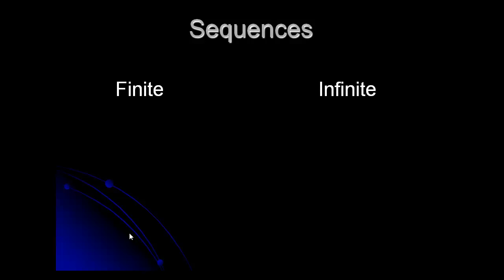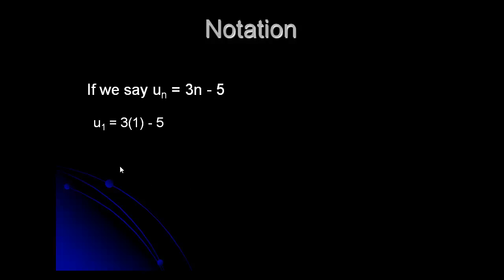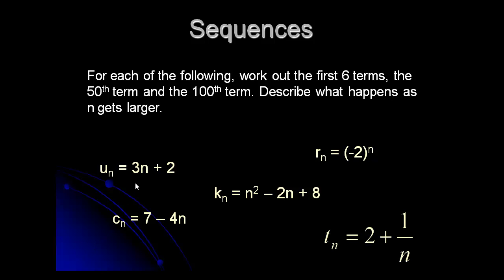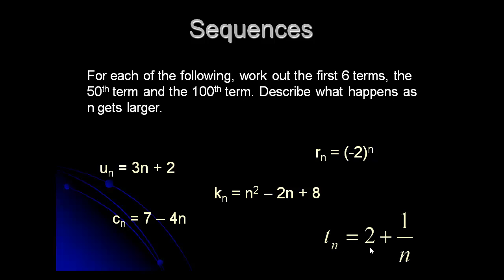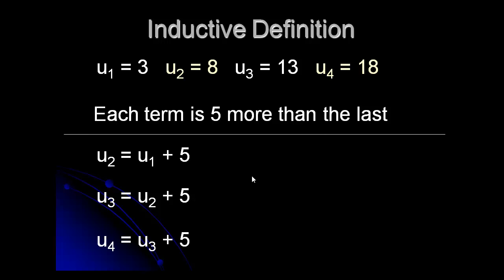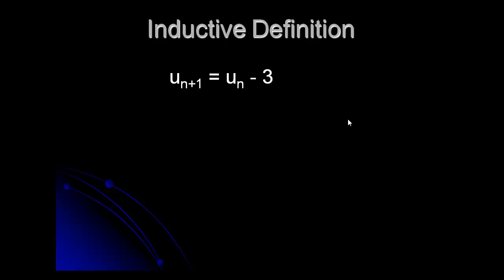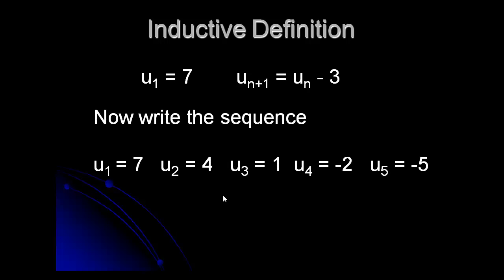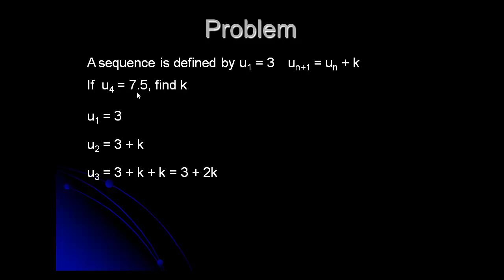sequences intro inductive definition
sequences inductive definition